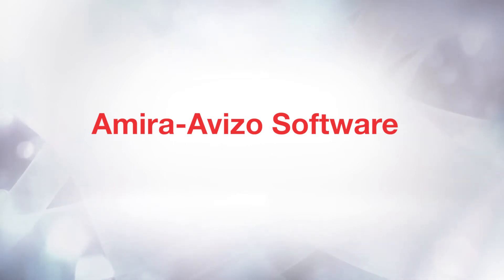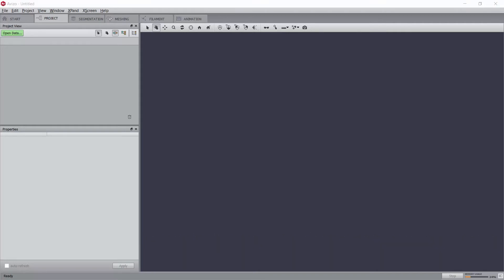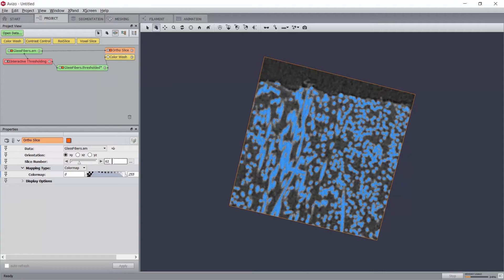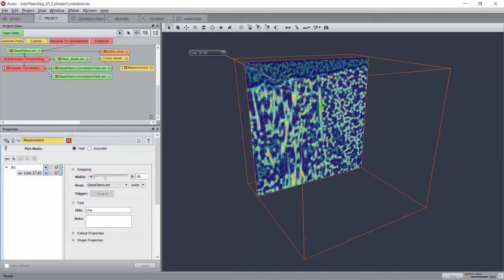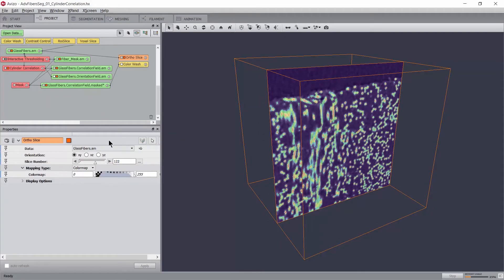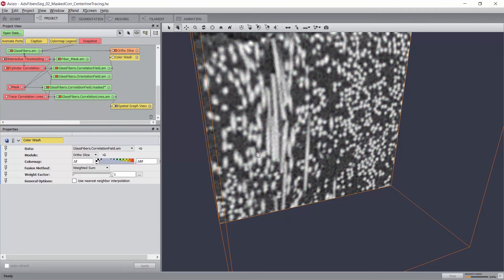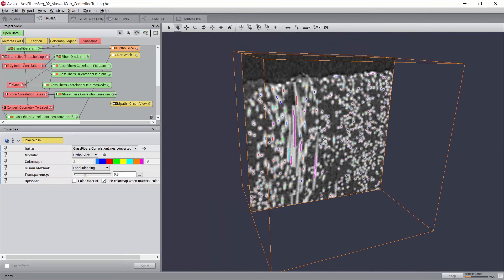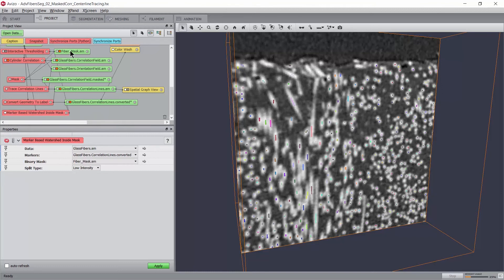Amira-Avizo Software | Segmentation of individual fibers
This tutorial introduces a method for performing the segmentation of individual fibers. In the process, we will also see some advanced techniques related to the fiber centerline tracing, and how to perform a precise visual assessment of the tracing quality – which is helpful for fine-tuning the parameters of the algorithms.

- 01:49 Cylinder correlation
- 02:55 Masking the correlation field before tracing
- 03:28 Tracing centerlines
- 04:33 Convert centerlines to voxels
- 05:37 Reconstructing the individual fiber segmentation

This tutorial has been recorded with a version of Avizo prior to Avizo 9.7 - Amira 6.7.
This tutorial requires an Avizo XFiber license or an Amira XTracing license.